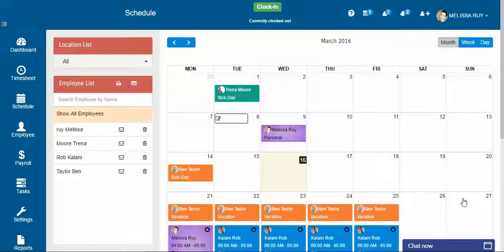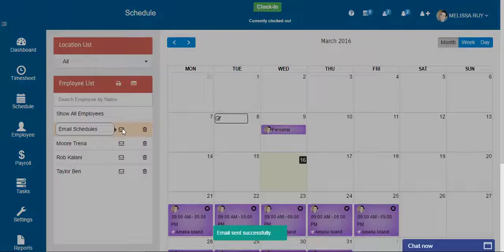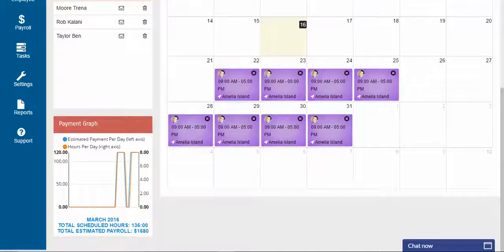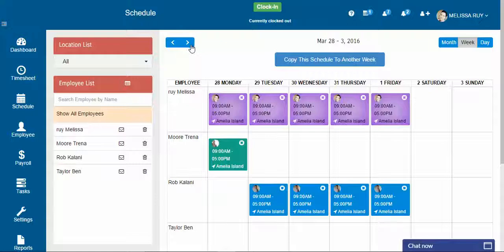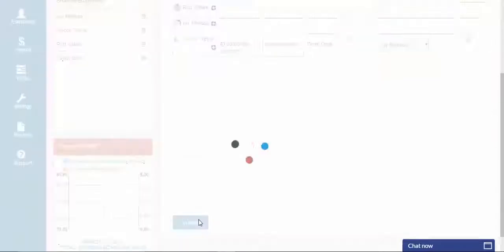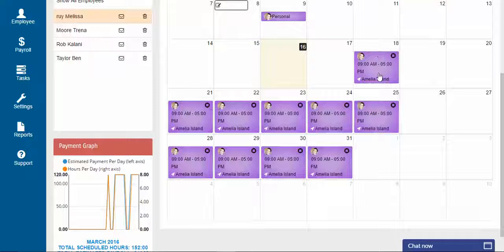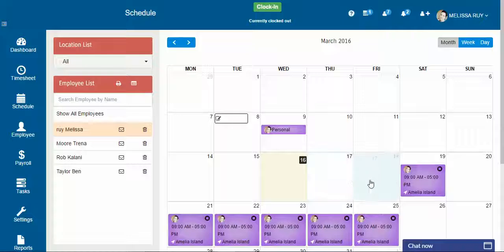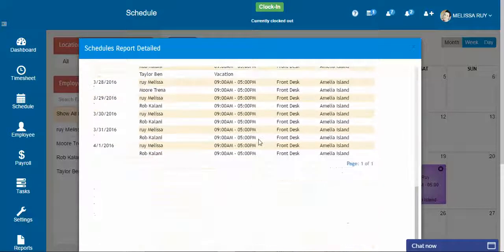Getting to know your Scheduler